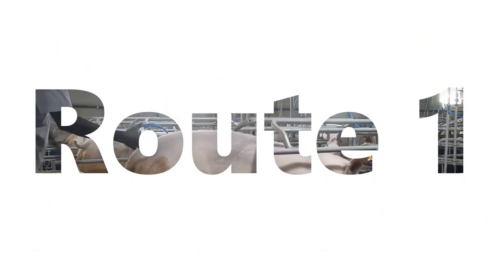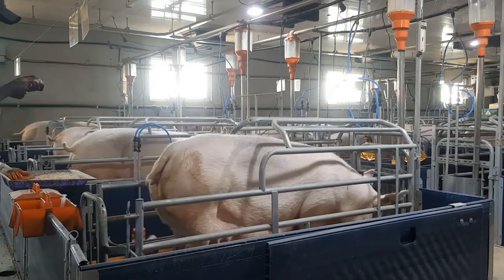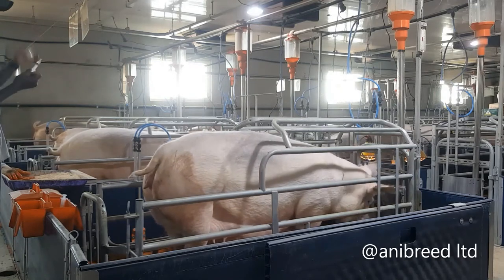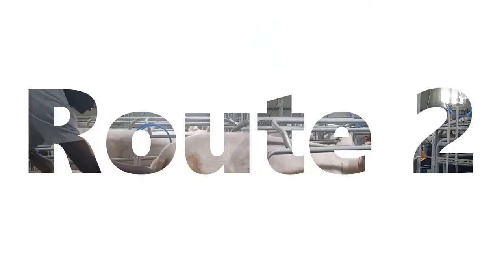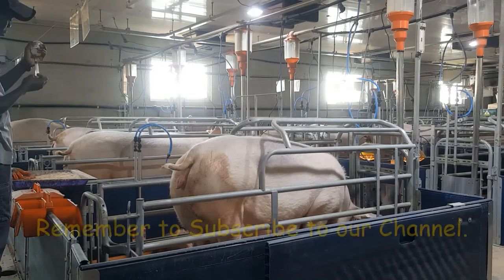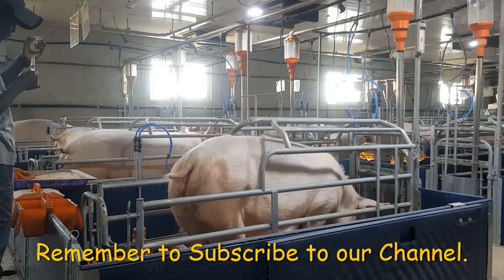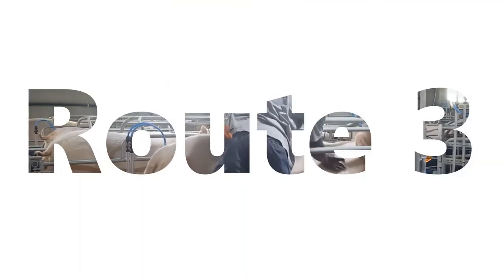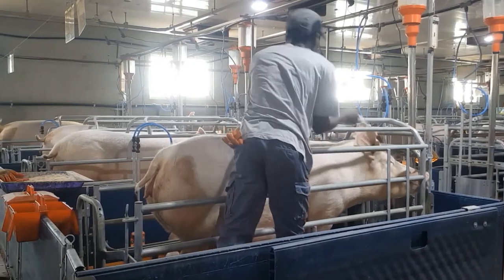Common Intramuscular (IM) Injection sites in sows/pigs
In this video, we're going to look at common Intramuscular routes in sows.

Remember always to expel all the air from the syringe before administering the injection.

Route 1: Injection into the ham of the hind limbs (legs). The niddle is held 90 degrees to the skin of the animal. Much as this site is not recommended in mature pigs due to incidences of abscesses, it is a good site for most antibiotics.

In Route 2; The injection is administered at the base of the vulva. Hold the vulva and gently insert a 2 or 3 mls niddle to reduce of the size of the hole created. Medicines such as oxytocin and Prostaglandin are administered at this site.

Lastly but not the least is Route 3: An Injection 70mm behind the base of the ear is given. This site is very effective due to increased muscle activity.

This is Micheal, the Anibreed Executive.